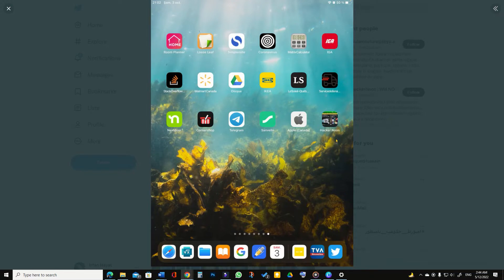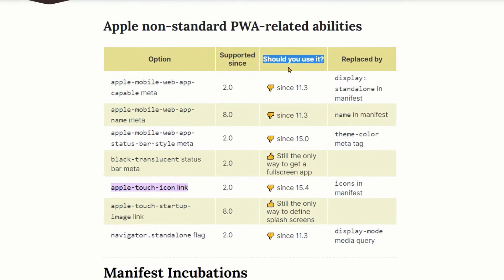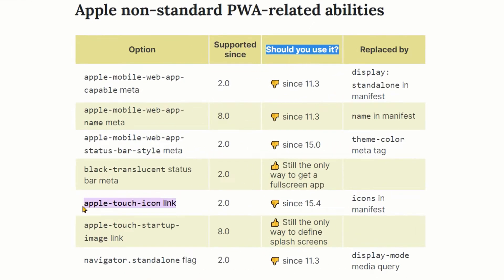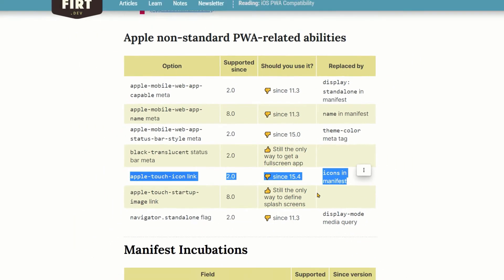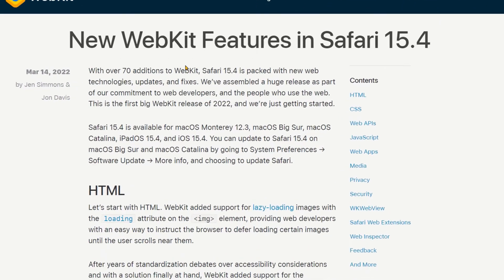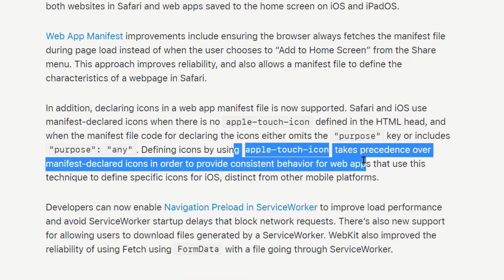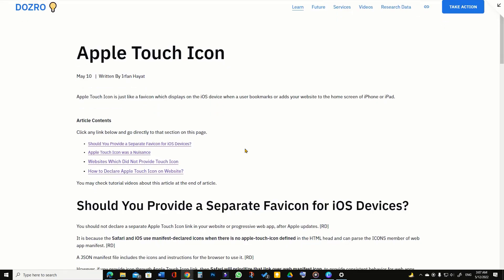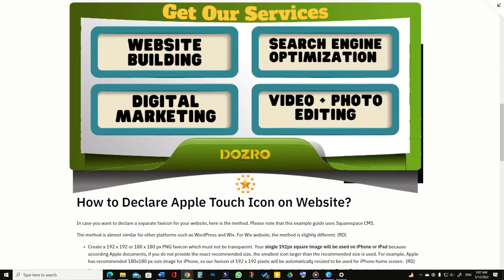Should You Provide Separate Favicon for iOS Devices | Apple Touch Icon – PWA Manifest Icons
You should not declare a separate Apple Touch Icon link in your website or progressive web app, after Apple updates.
It is because the Safari and iOS use manifest-declared icons when there is no apple-touch-icon defined in the HTML head and can parse the ICONS member of web app manifest.
Please watch video to know more.